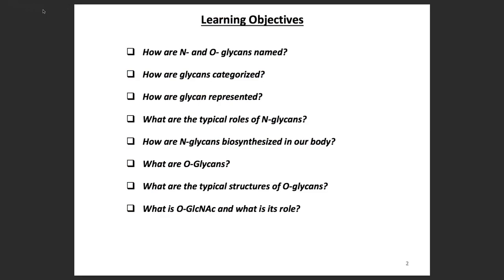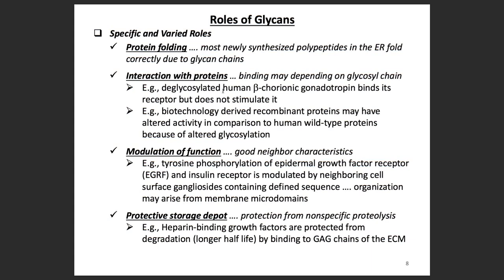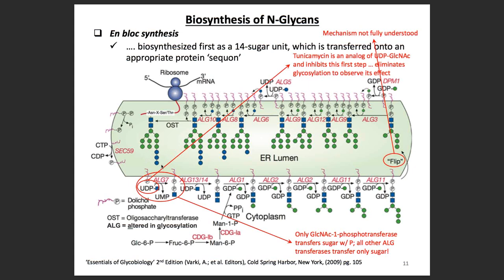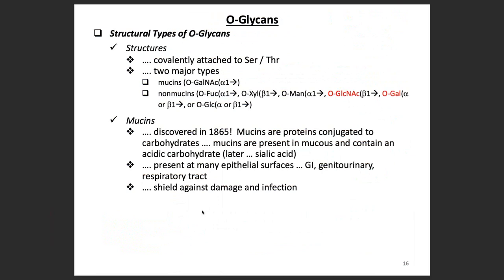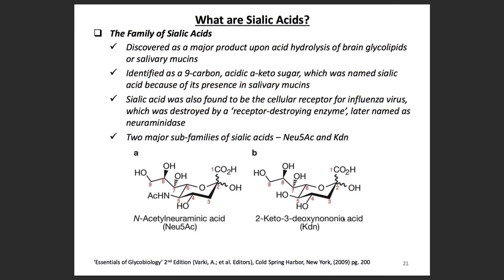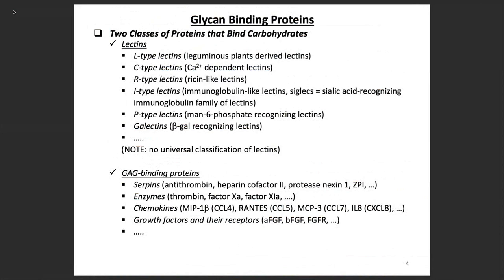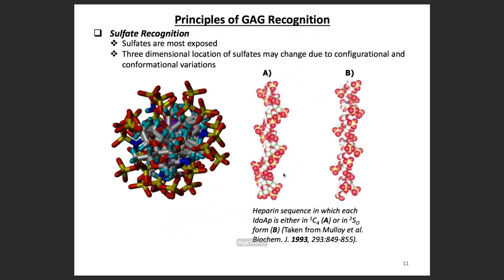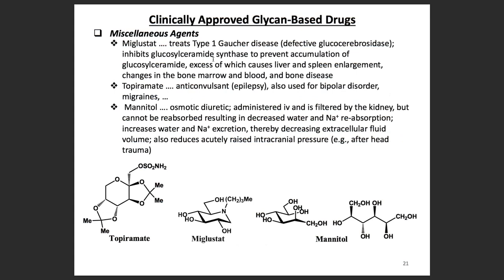N & O glycans and Sialic Acid Glycans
Dr. Umesh Desai, K12 Primary Mentor, presents lectures on N & O glycans and Sialic Acid Glycans. These were held on 2/25/19